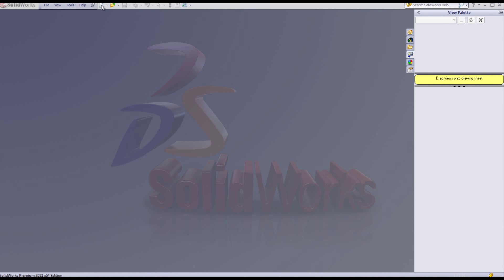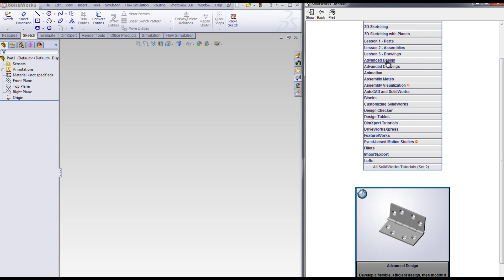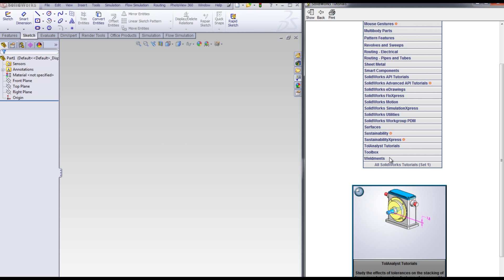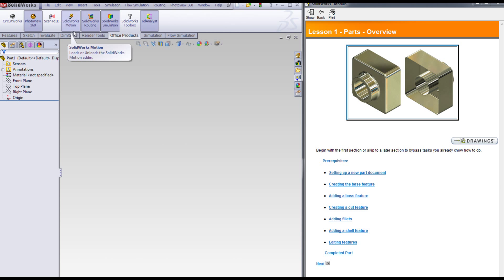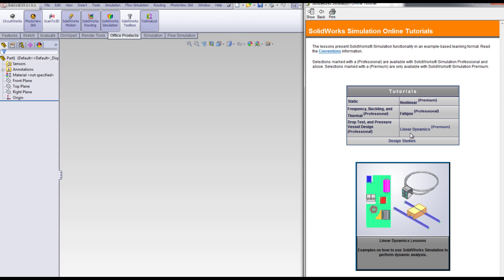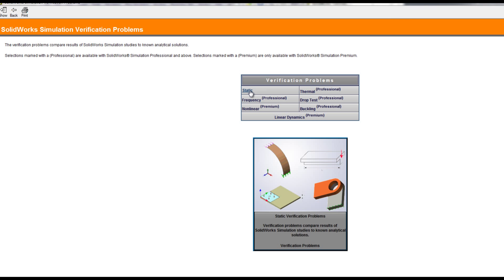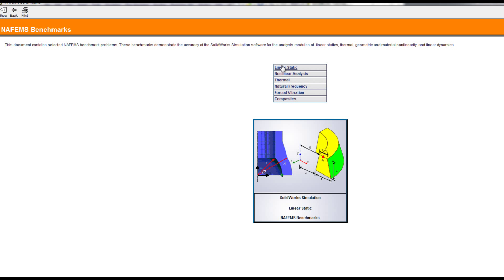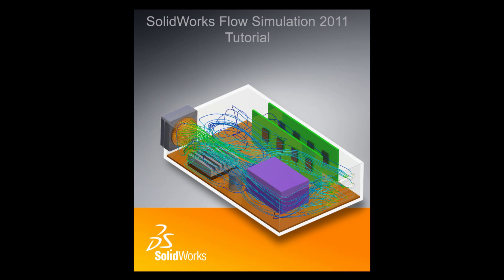SolidWorks Tutorials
SolidWorks contains hundreds of tutorials in SolidWorks and SolidWorks Simulation, our Finite Element Analysis FEA software, SolidWorks Motion for kinematics, and SolidWorks Flow Simulation for CFD analysis